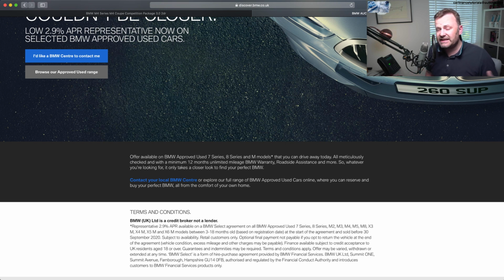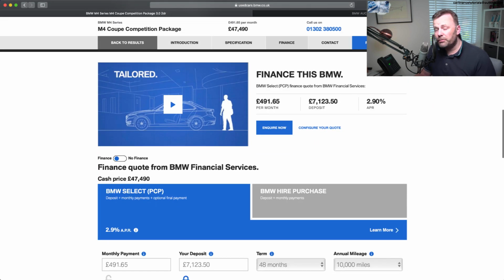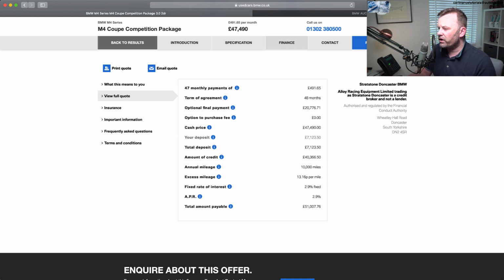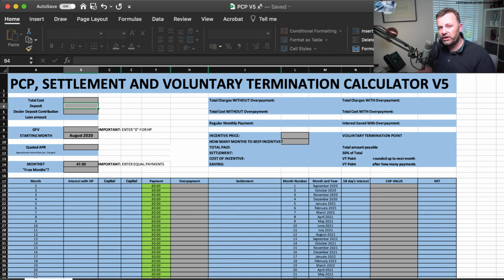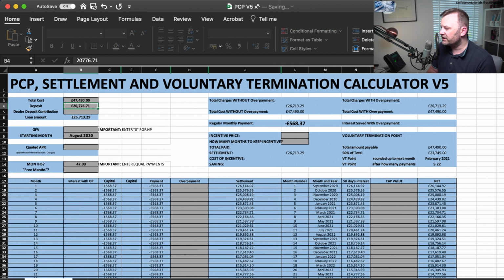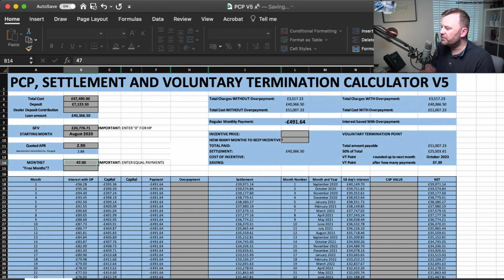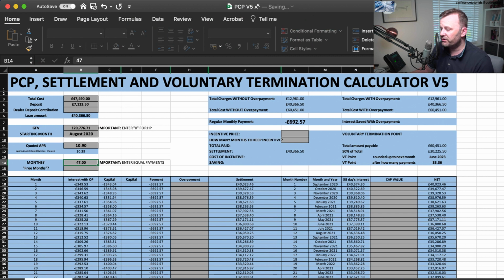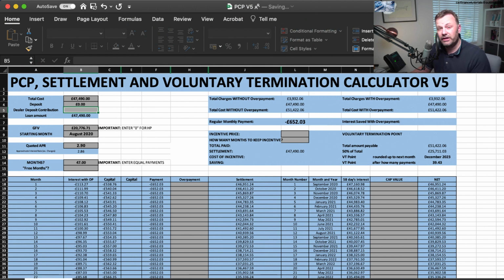BMW USED CAR OFFER - 2.9% APR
BMW currently are offering 2.9% APR on a selection of their used cars between 3 and 18 months old (M cars, 7 and 8 series etc.).